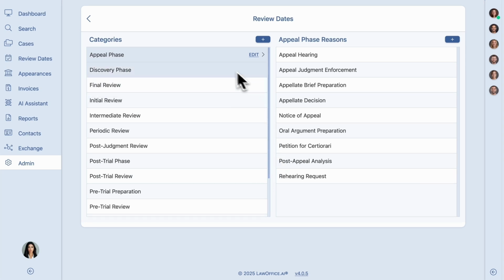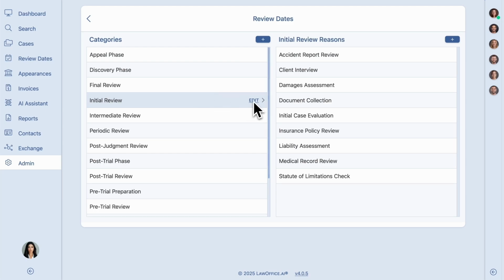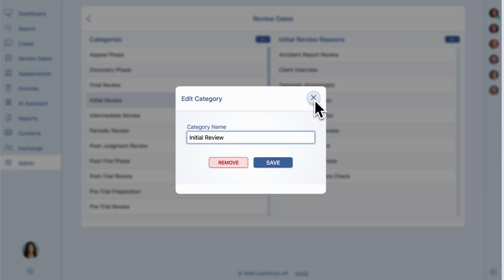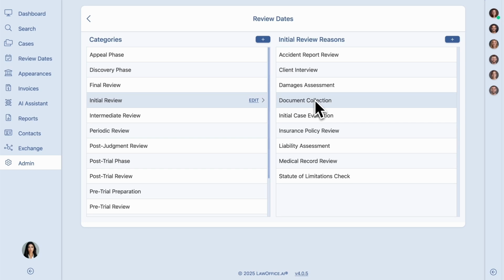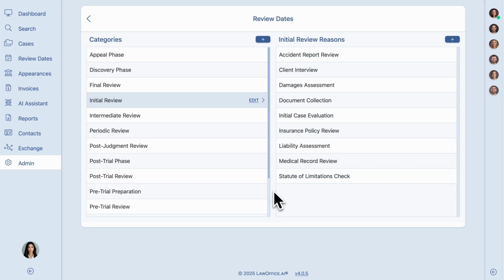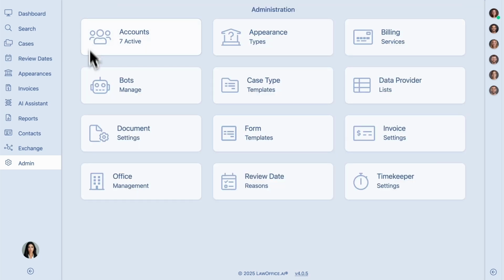Law Office AI: Review Date Reasons - How to Manage Categories & Reasons Easily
In this episode of our Law Office AI Admin Tutorial series, we dive into the Review Date Reasons section! If you've been following along, you should be a pro by now, and this feature will feel second nature—especially if you're familiar with Appearance Types and data provider functionalities.

We'll walk you through the intuitive interface, showing how to navigate Categories and Reasons, make edits, and efficiently manage your case structure. Keeping your review date reasons up to date ensures your most important cases stay organized and on track.

At this stage, you’re well on your way to being a Law Office dot A.I. Admin expert!